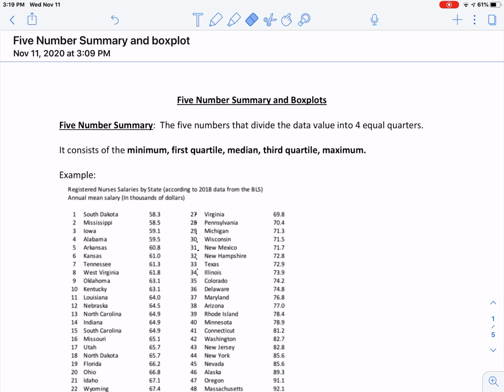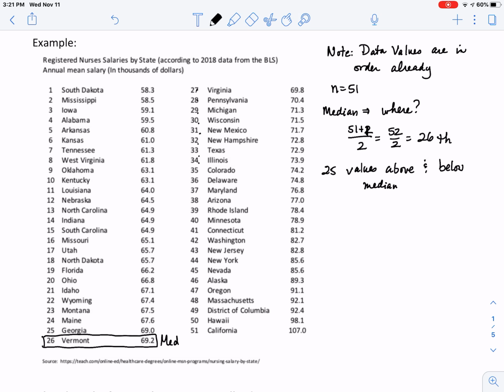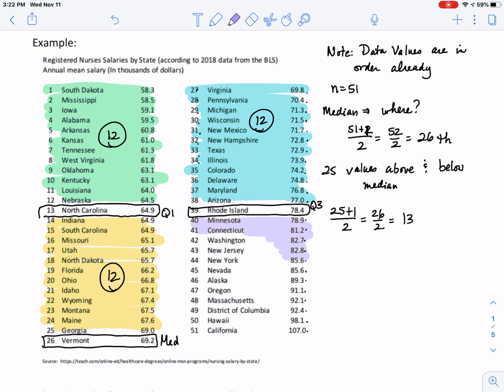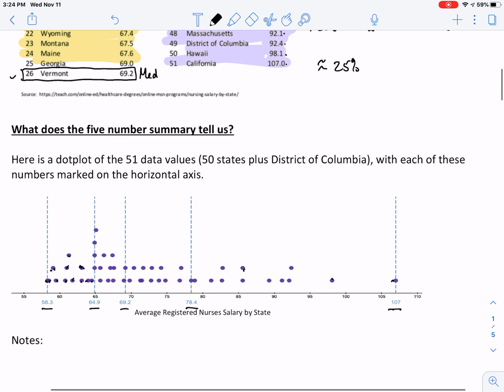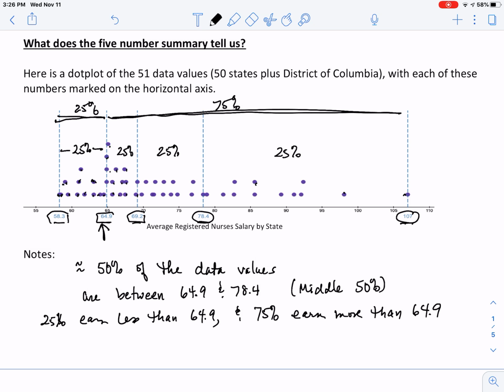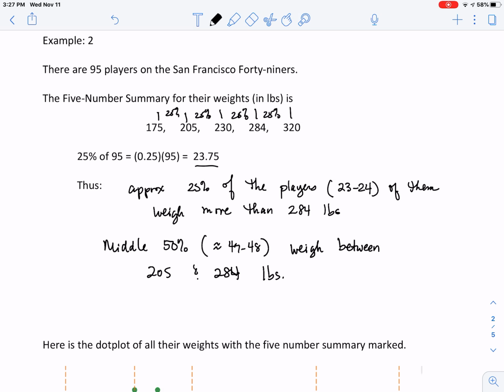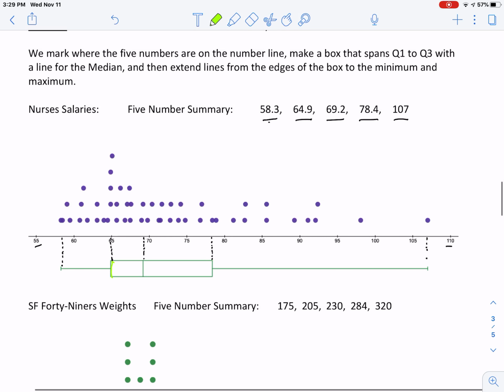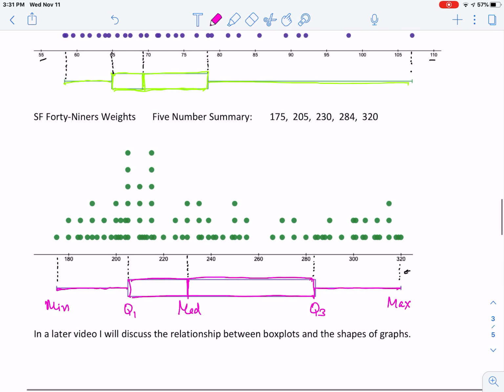Five number summary and boxplots